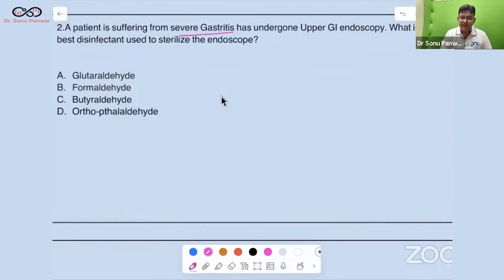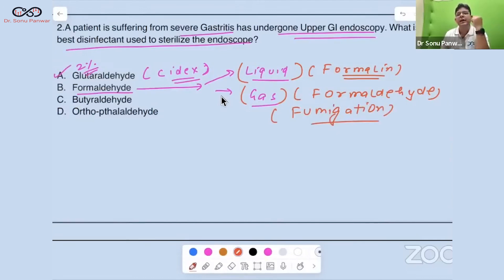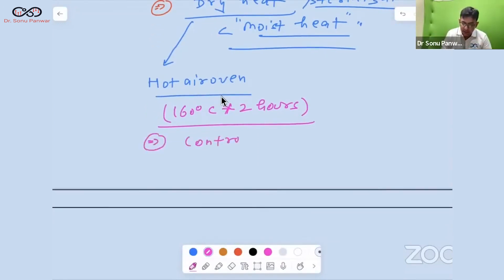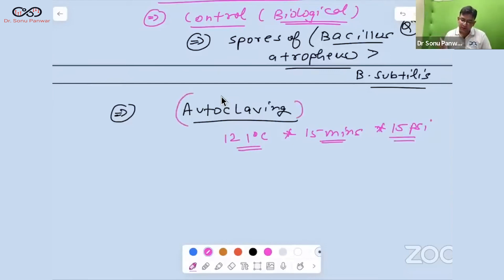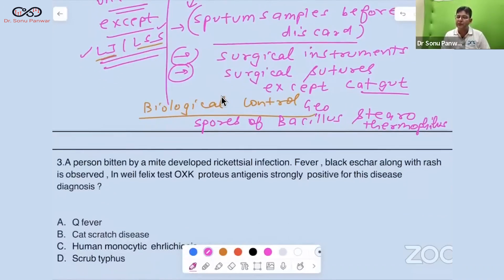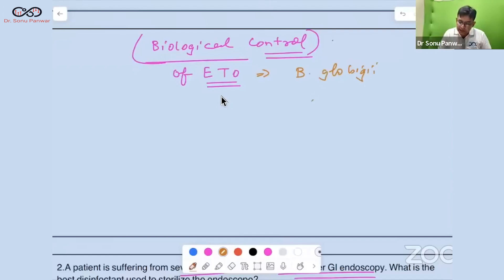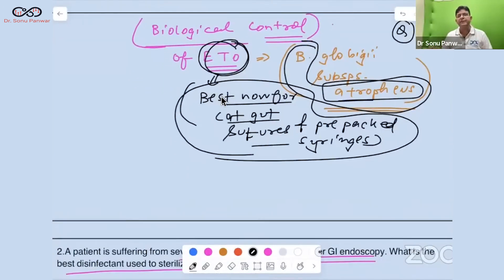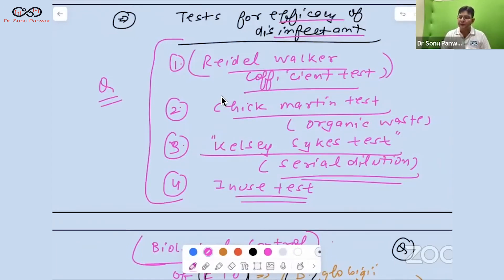Sterilization Of Endoscope , Bronchoscope (Must know ) | Dr Sonu Panwar